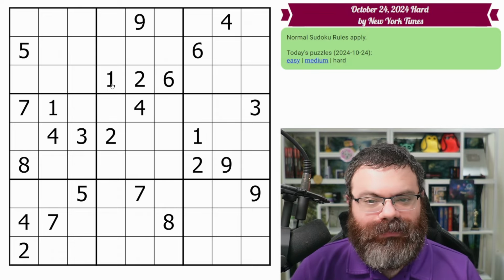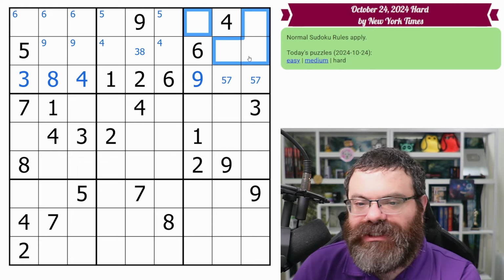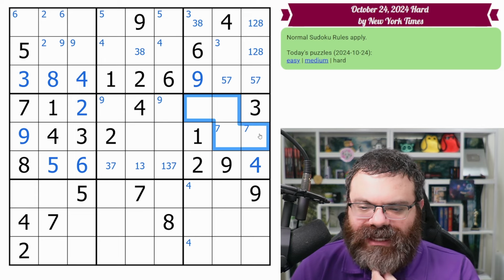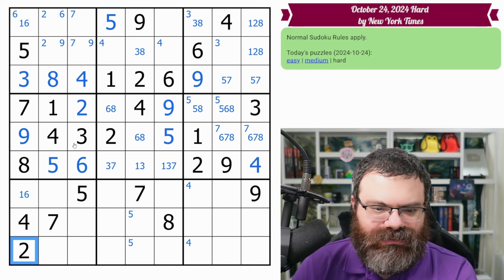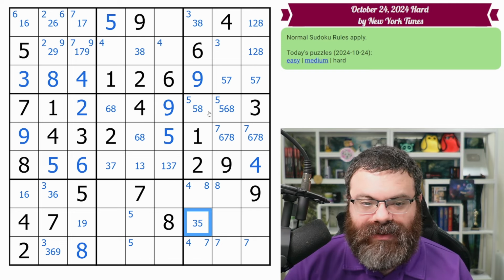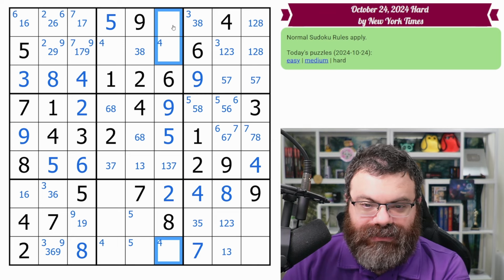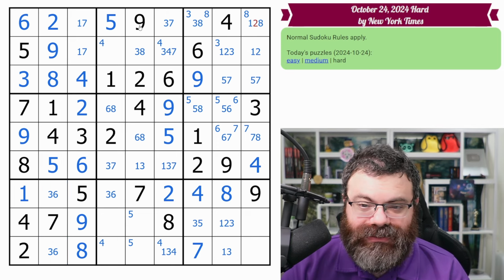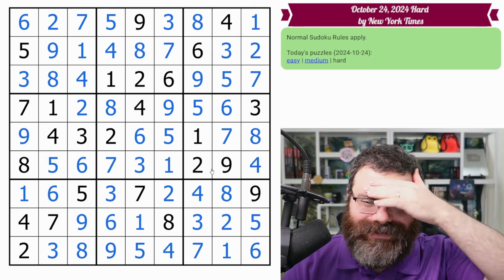NYT Hard Sudoku Walkthrough | Oct 24, 2024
Solving today's The New York Times Hard Sudoku for Oct 24, 2024